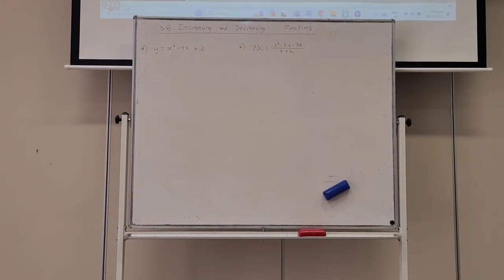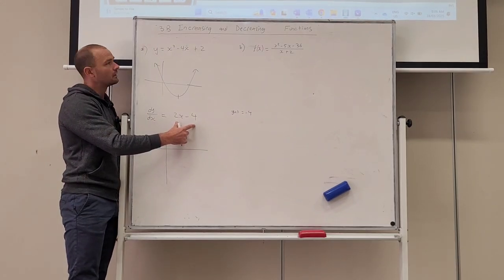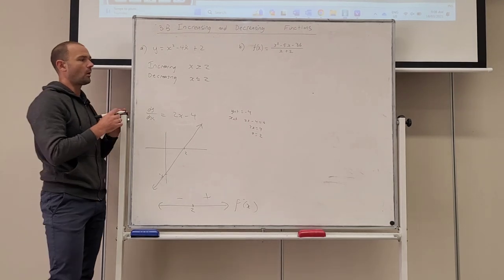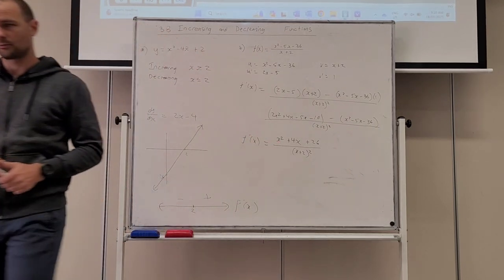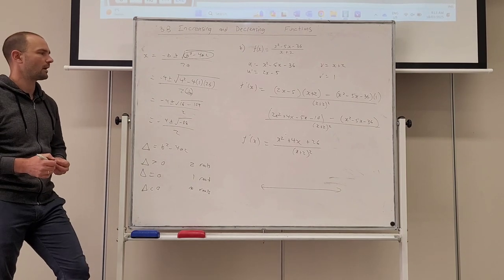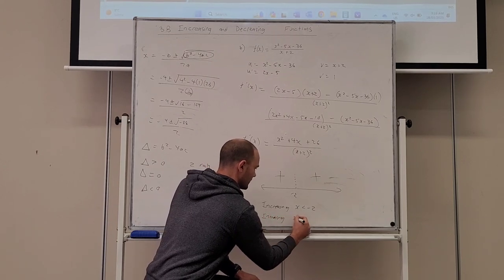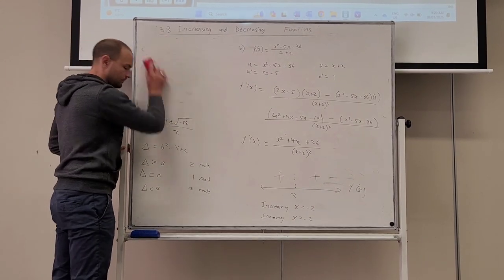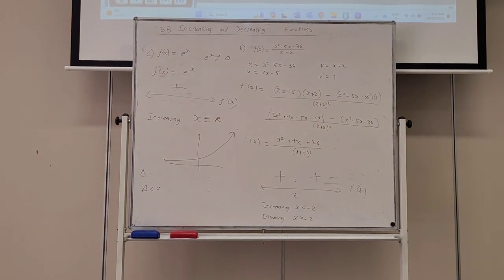3B Increasing and Decreasing using calculus techniques